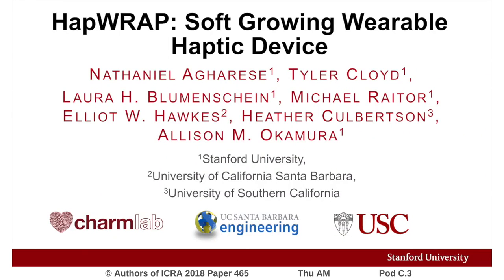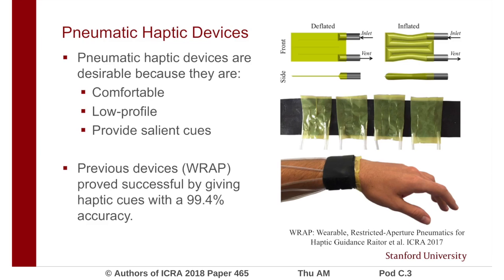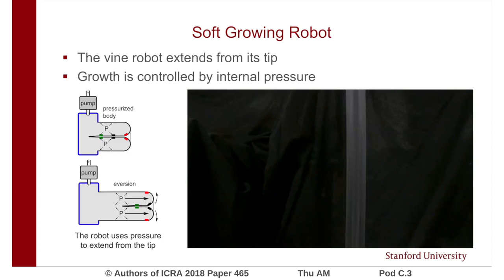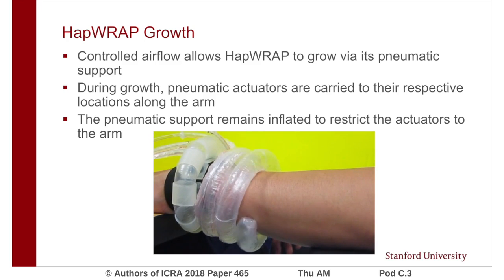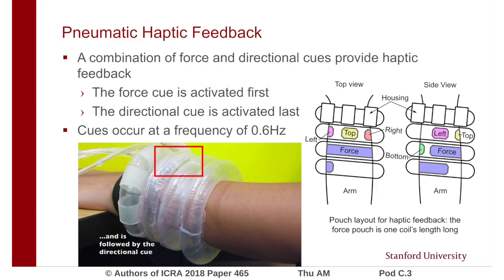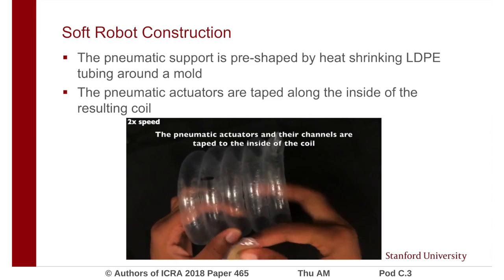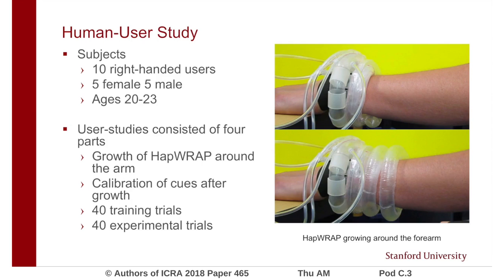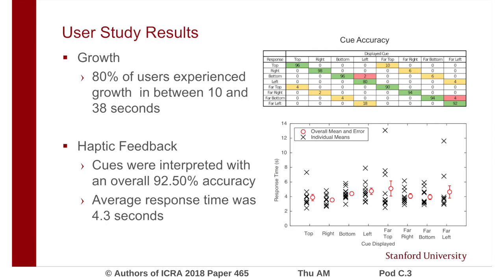HapWRAP: Soft Growing Wearable Haptic Device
Interactive Session Thu AM Pod C.3
Authors: Agharese, Nathaniel; Cloyd, Tyler; Blumenschein, Laura; Raitor, Michael; Hawkes, Elliot Wright; Culbertson, Heather; Okamura, Allison M.
Title: HapWRAP: Soft Growing Wearable Haptic Device

Abstract:
AbstractSoft robotics and pneumatic actuation present opportunities for lightweight wearable haptic devices that provide distributed touch feedback to the skin. Ideally, such devices would be easily donned and doffed, since permanent coverage of a large area of the skin is undesirable. Here we present the design and evaluation of a concept device called HapWRAP: a growing haptic device constructed from flexible low density polyethylene. Controlled air flow through tubes and pouches allows HapWRAP to grow out of a compact housing unit and provide a combination of directional and force feedback to a user. When activated, HapWRAP grows up and around the forearm; its loops form a temporary sleeve. After growth, pneumatic actuators inflate and deflate to stimulate mechanoreceptors in the skin at distinguishable locations. This paper describes the design and manufacturing of HapWRAP, reports its performance metrics, and tests its suitability as a haptic feedback device. Participants were able to interpret force and direction cues from HapWRAP with 92.5% accuracy. These findings suggest that HapWRAP can be successfully used for applications where both force and direction cues are necessary.